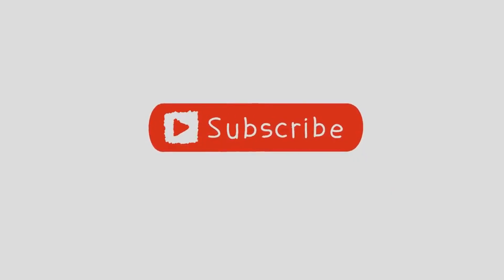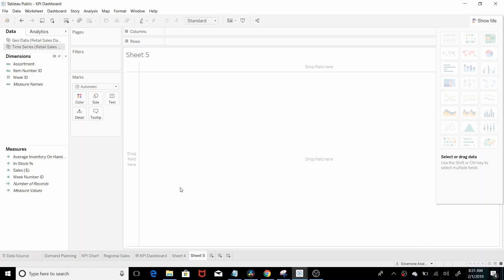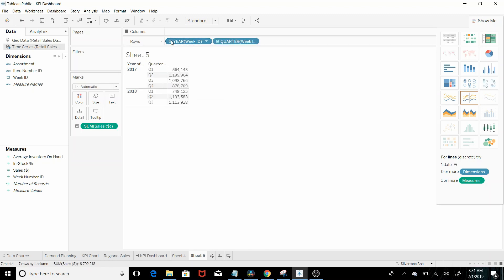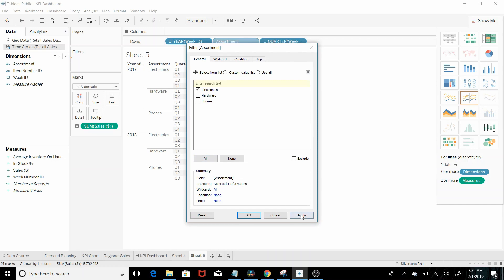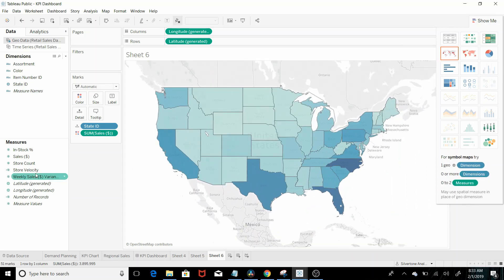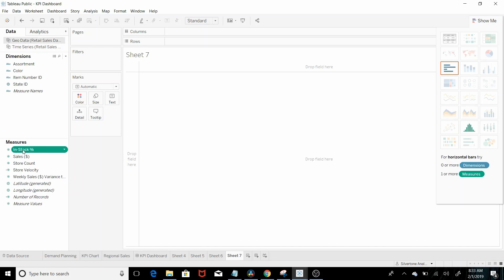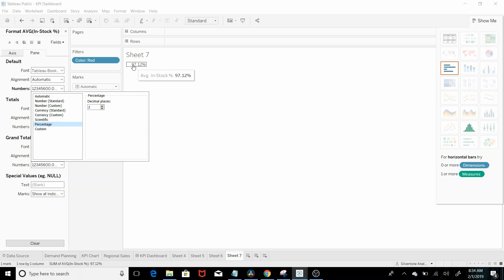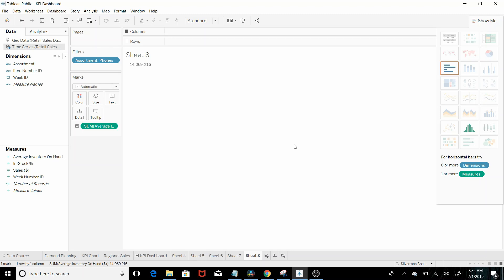Tableau Desktop Specialist Certification Exam: Questions and Answers [Exploratory Analysis]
Want to get your start in Tableau? We've got you covered! Check out this course that explains the basics of Tableau with REAL business data

I'm excited to announce that I am launching a new Udemy course that will focus on the Desktop Specialist Exam. The course will include a detailed video breaking down each topic covered in the exam guide, a quiz on each of the four main sections of the exam, a case study to apply these concepts and finally a practice test modeled after the actual certification exam.

In this video I walk you through a specific type of question that can be tricky in the desktop specialist exam. If you can't use Tableau to quickly answer very specific questions about a data set... You may be in some trouble! The 60 minute time limit makes this exam a little extra challenging. This video will help you identify some ways to slice and dice the data quickly. If you are about to take the exam, good luck! Let me know how it goes in the comment section. I'd also love to hear if there were any trouble areas that came up for you.

Looking to grow your Tableau Career? Sign up for my email for weekly content about Tableau!